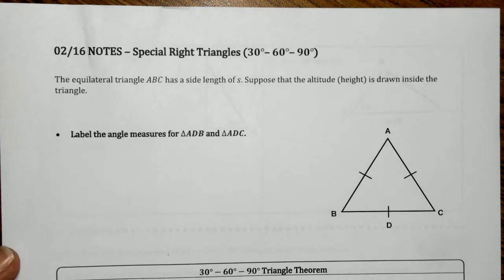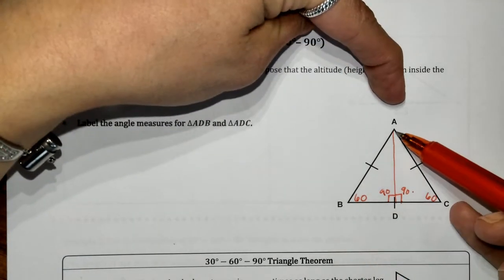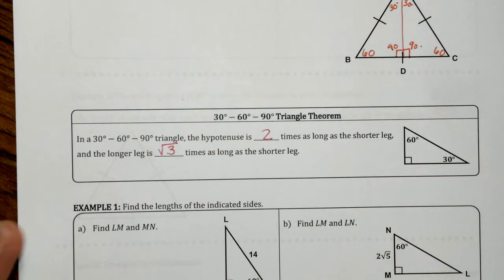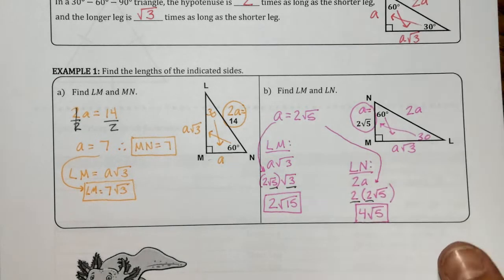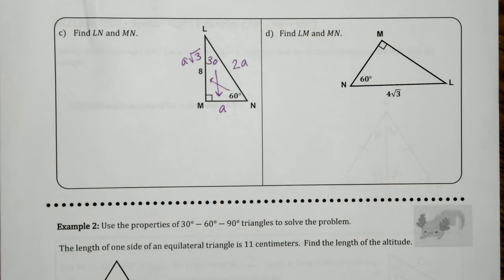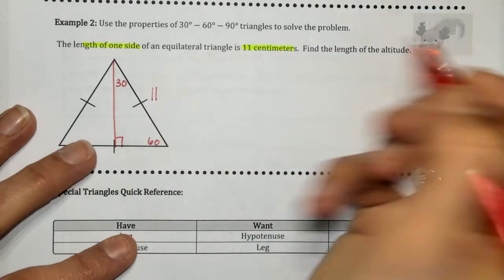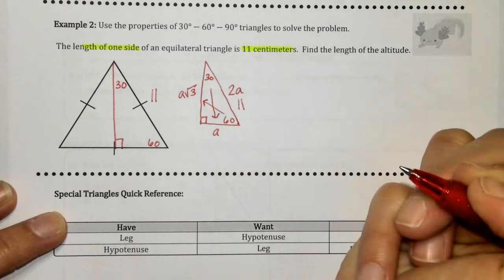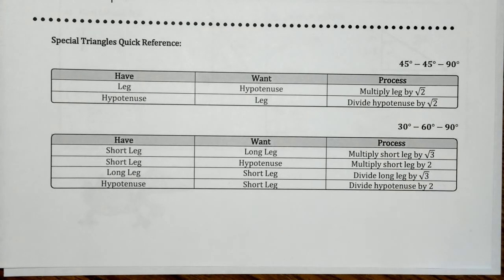2.16 Notes Video - 30-60-90